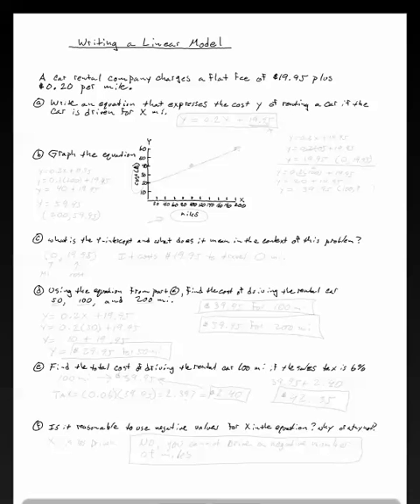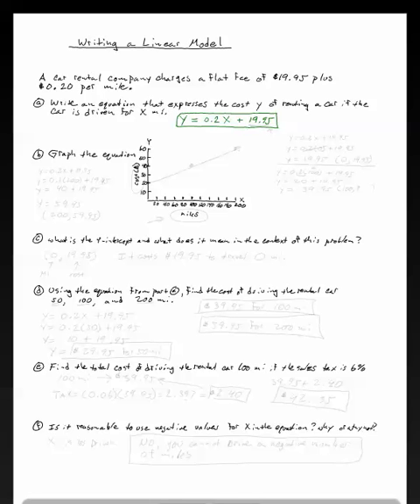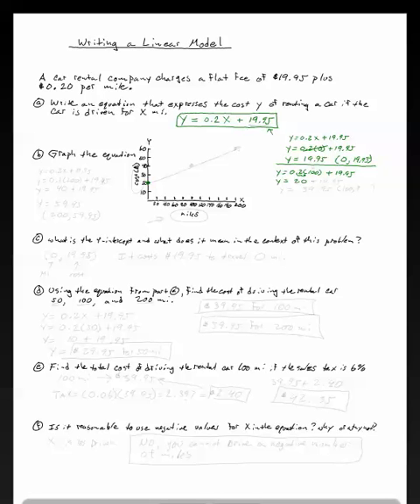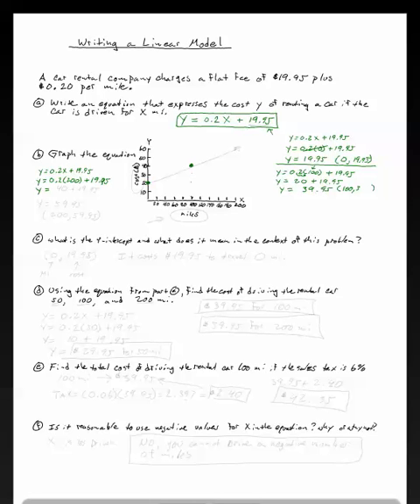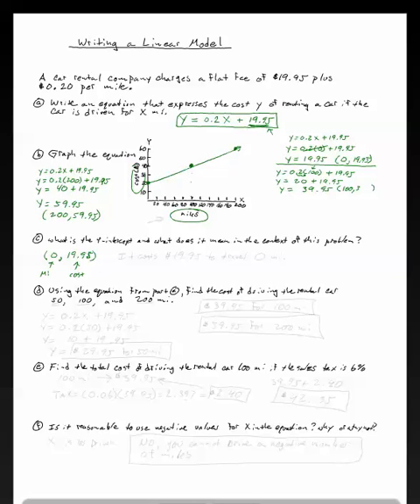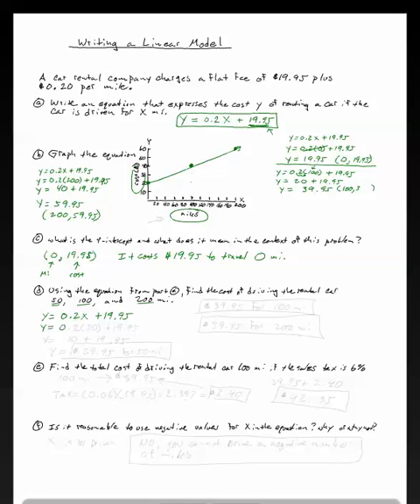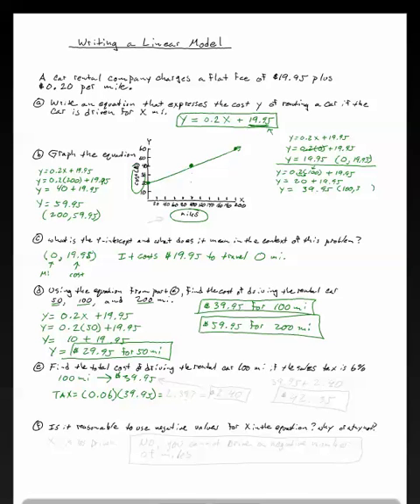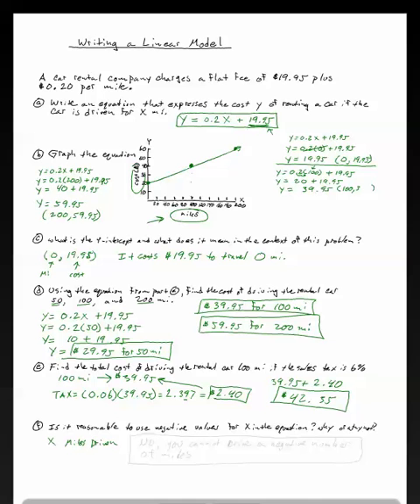71 writing a linear model